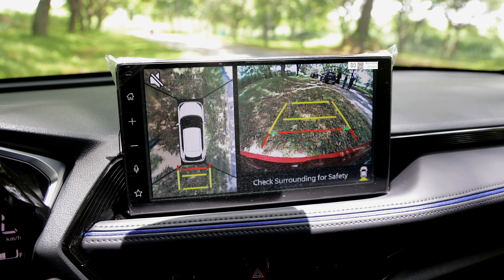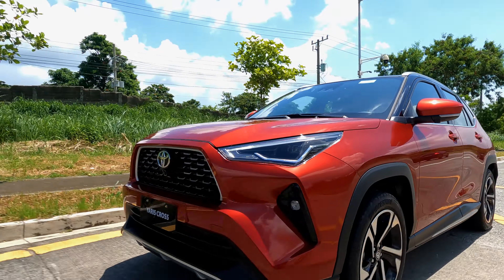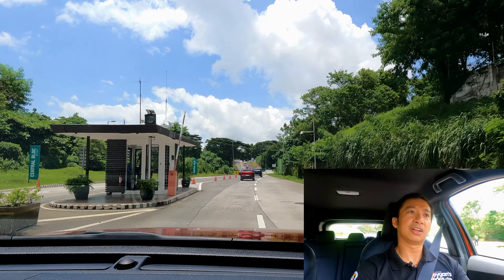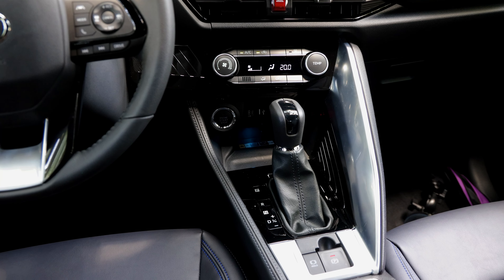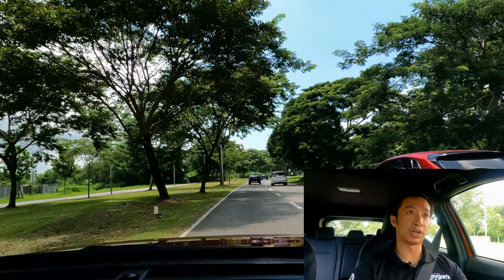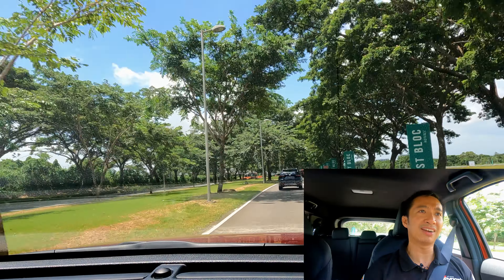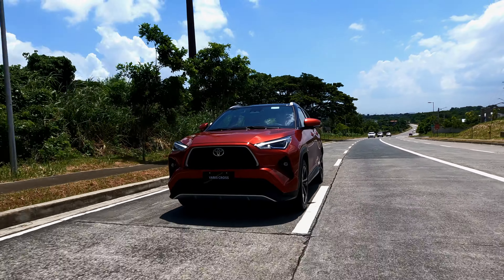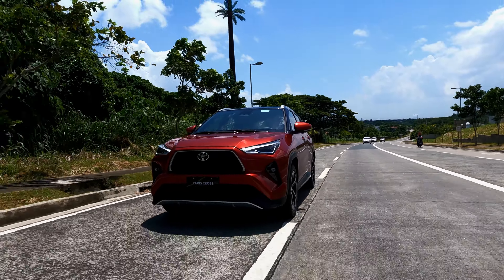Toyota Yaris Cross V First Drive! [Car Review]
The 2024 Toyota Yaris Cross V is the top-spec gasoline trim of the local 2023 Toyota Yaris Cross. In this Filipino car review, we take the 2023 Toyota Yaris Cross V out for a quick drive to see how well it performs on the road. The 2023 Toyota Yaris Cross V has an underwhelming performance considering the lack of torque. The 2024 Toyota Yaris Cross V is meant mostly for city driving, since it does not have the right amount of torque to help pull it on the highway. The 2023 Toyota Yaris Cross V has a good set of features for a Toyota, and is decently equipped considering the price. However, if you are looking for absolute performance, the 2023 Toyota Yaris Cross cannot  serve you here. The better cars for driving performance are the ones coming from Chinese brands with higher torque and power. The 2024 Toyota Yaris Cross is meant for connected drivers who don't care much about power. They care more about the badge, the reliability, and the features that the 2023 Toyota Yaris Cross V can provide.